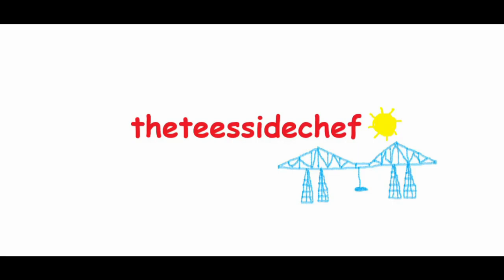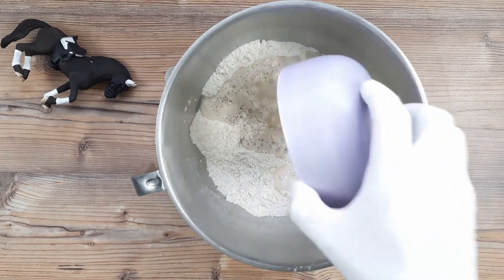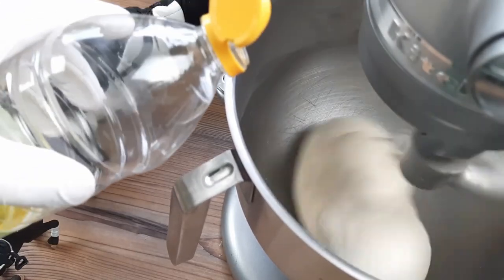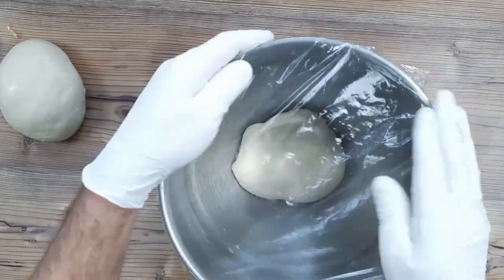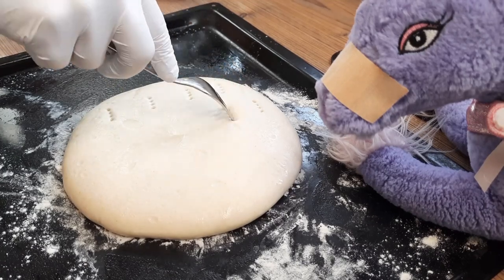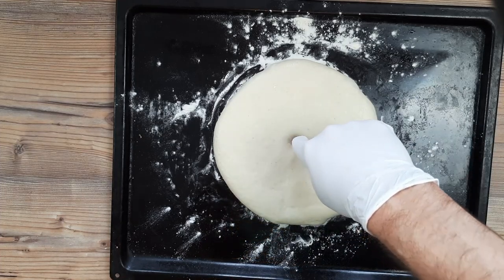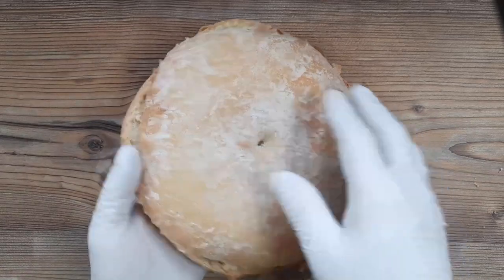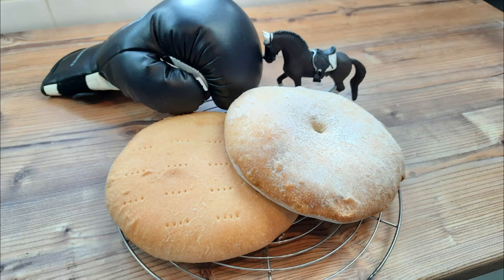Geordie STOTTIE breadcakes! They punch horses don't they?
Lovely Geordie Stottie bread cakes recipe here for you. This traditional bread bun comes from Newcastle in the North East of England. The name stottie comes from the word to 'stott' or to bounce and refers to the fact that the bread used to be so dense, it would bounce when dropped. Stotting is still used to describe the behaviour of antelope when they jump to avoid predators. It's a shame that Bud the police horse didn't 'stott' when confronted by an irate Newcastle United fan after the Magpies had been hammered by local rivals Sunderland. If he had, maybe he would have avoided getting a straightener.

Full stottie bread cakes recipe:

500g bread flour
1.5 teaspoons of salt
1 teaspoon of sugar
1 sachet of dried yeast (7g)
300ml luke warm water or 150ml each of luke warm water and luke warm milk
50g melted and cooled lard

Bake in a preheated oven at 180C or 355F for 25-30 minutes. Enjoy!